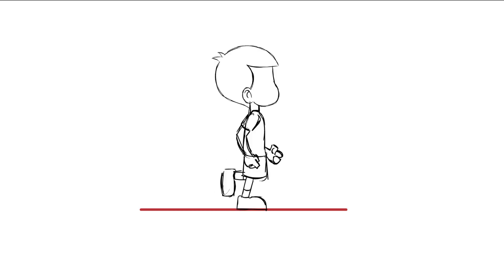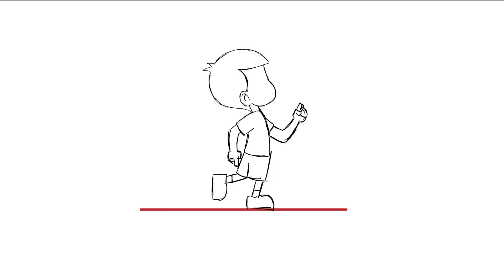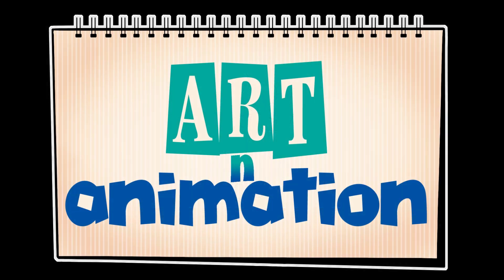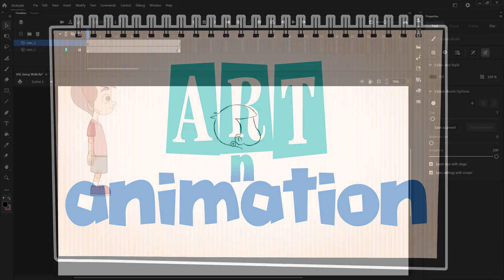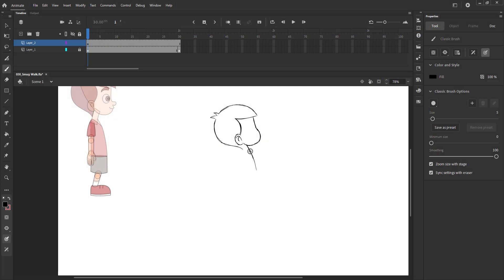Learn 2D Animation with Adobe Animate - Attitude Walks | Smug Walk | Key Frame Animation